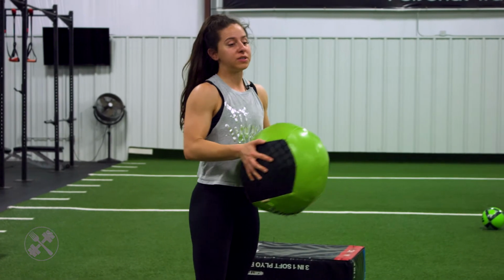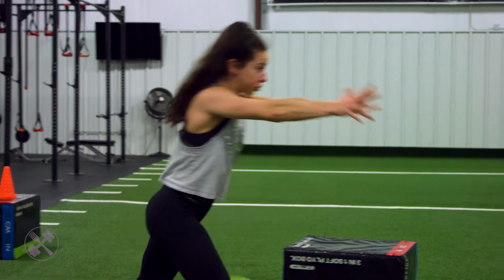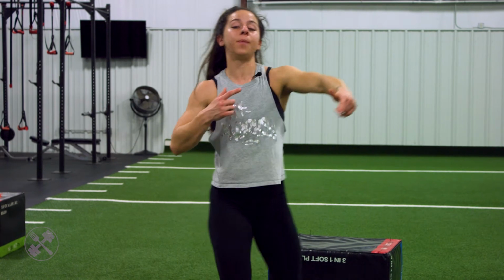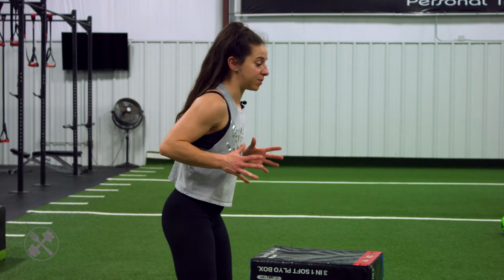Med Ball Chest Throw